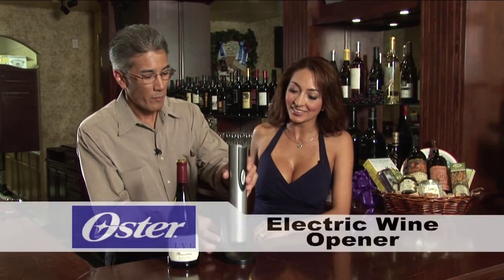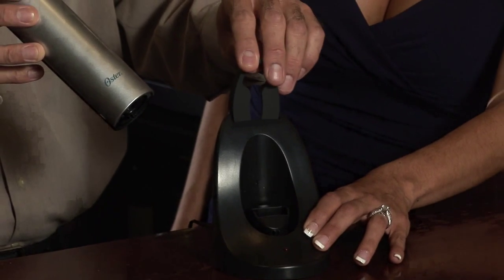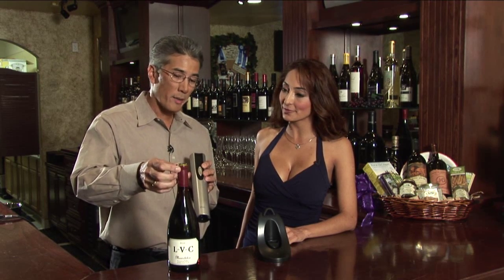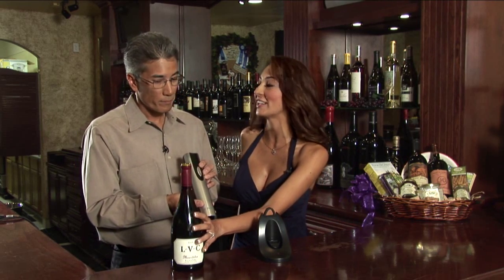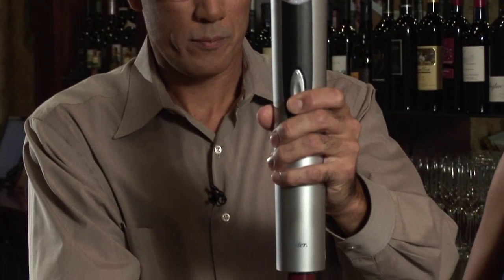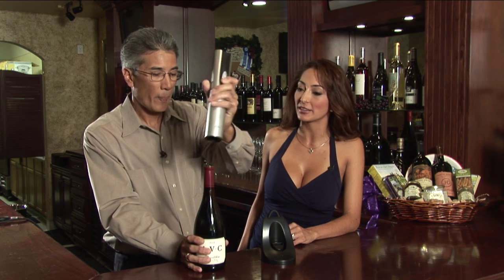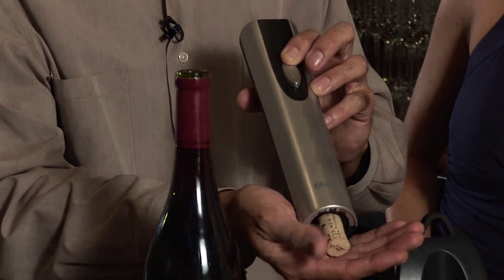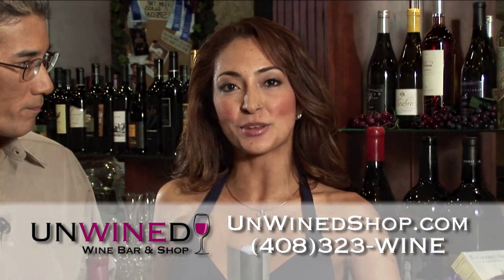Wine Product Review: Electric Wine Opener with Itza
features in its Product Review with hostess Itza. Watch and be educated by Itza. The Oster® Inspire® Wine Opener gadget is reviewed and demonstrated.